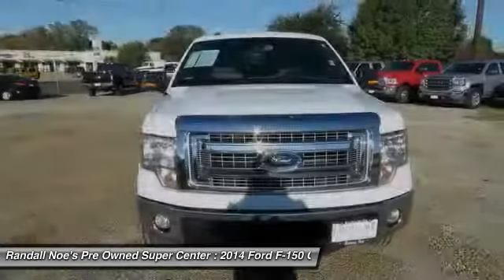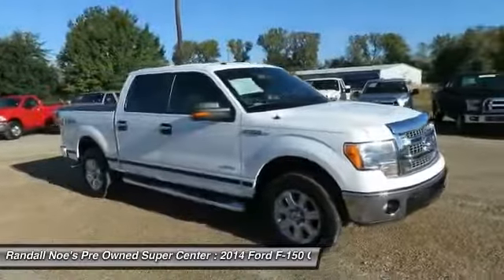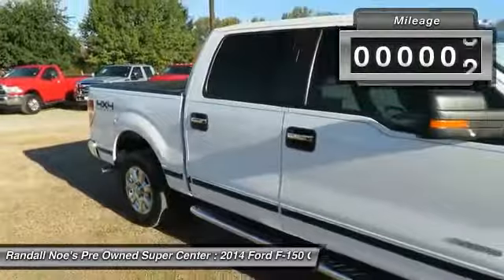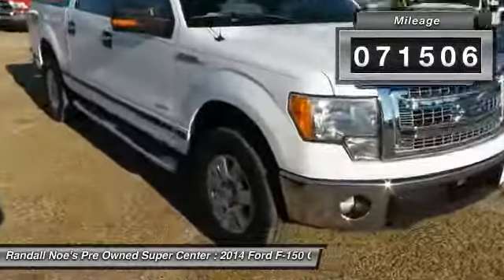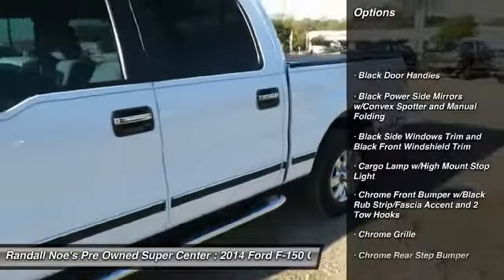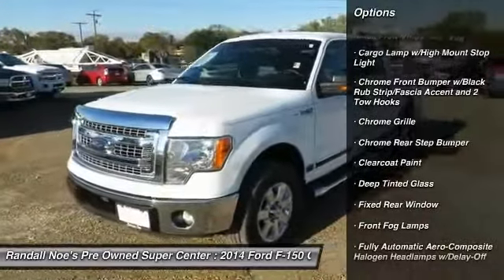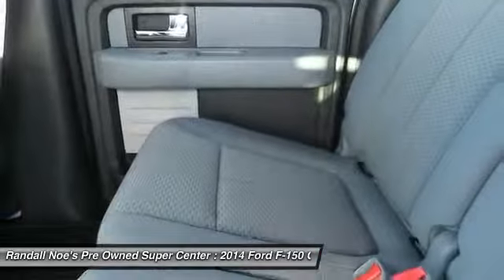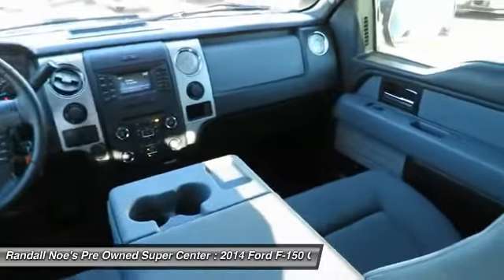2014 Ford F-150 Terrell TX F4962A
2014 Ford F-150

We are pleased to present this excellent 2014 Ford F-150 with 71506 miles. Its beautiful White exterior is nicely complimented by a clean Steel Gray interior.  This F-150 comes equipped with the following options,  Black Door Handles, Black Power Side Mirrors w/Convex Spotter and Manual Folding, Black Side Windows Trim and Black Front Windshield Trim, Cargo Lamp w/High Mount Stop Light, Chrome Front Bumper w/Black Rub Strip/Fascia Accent and 2 Tow Hooks, Chrome Grille, Chrome Rear Step Bumper, Clearcoat Paint, Deep Tinted Glass, Fixed Rear Window,  and much more. For a complete list, select the Options button below.